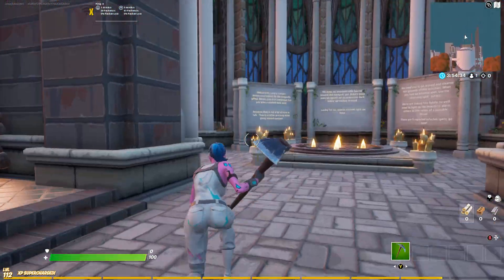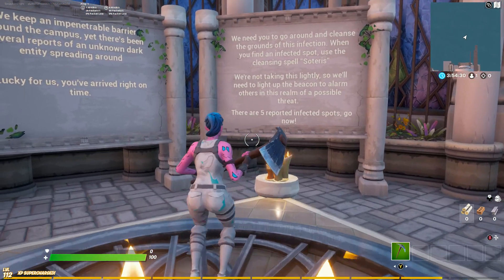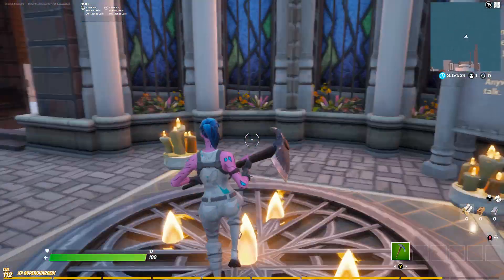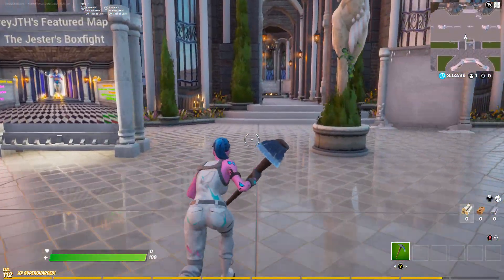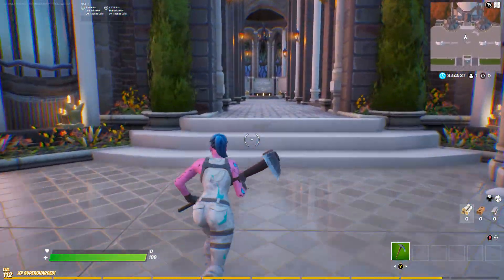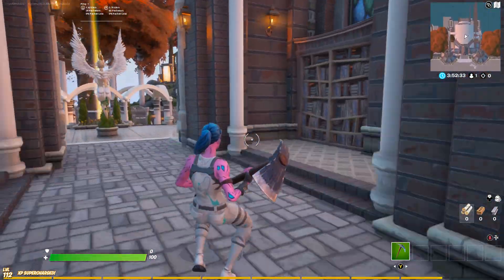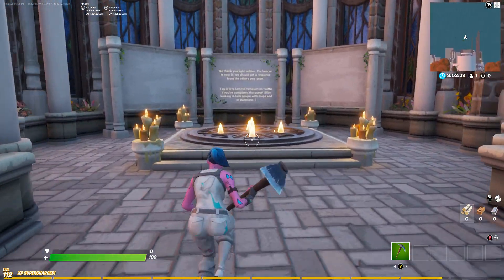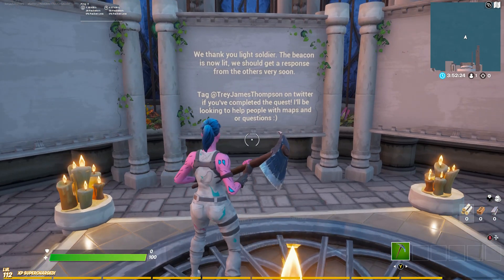TreyJTH NEW Creative Hub Secret Quest & Find 5 Infected Spots - Fortnite Creative Hub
ok guys in this hub made by treyJTH we find all 5 and 6 infected spots

step 1 - go to the main hall and start the quest

step 2 - follow this vidoe for all the locations of the infected spots

step 3 - go back to the main hall where the quest will end

code sonjay in the item shop